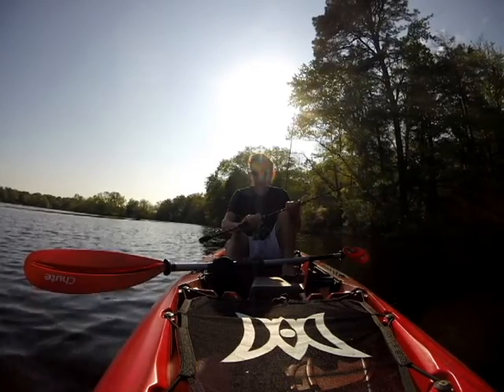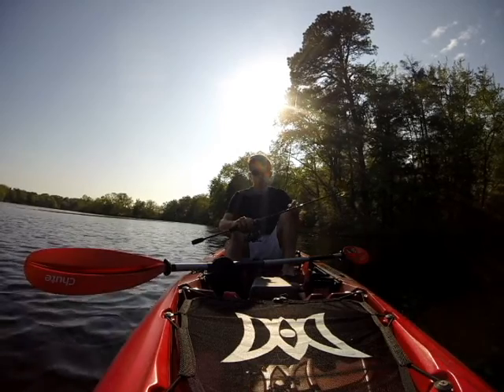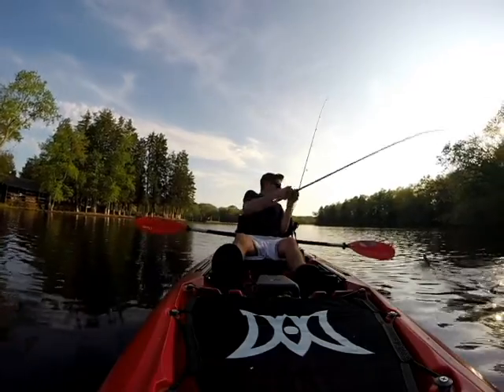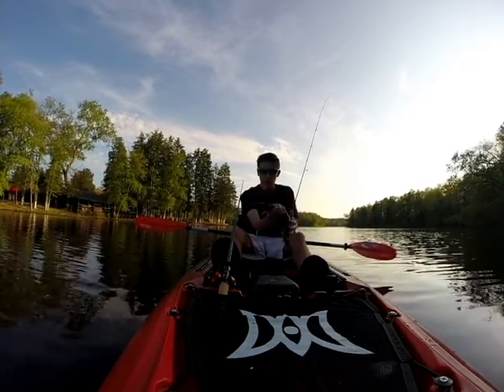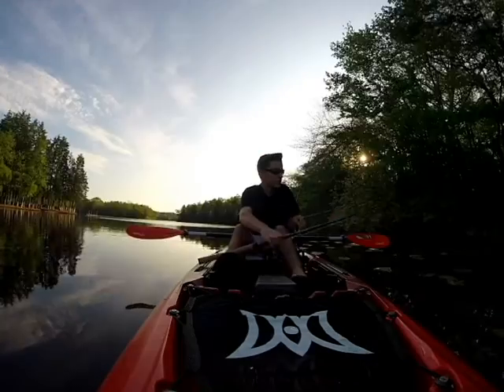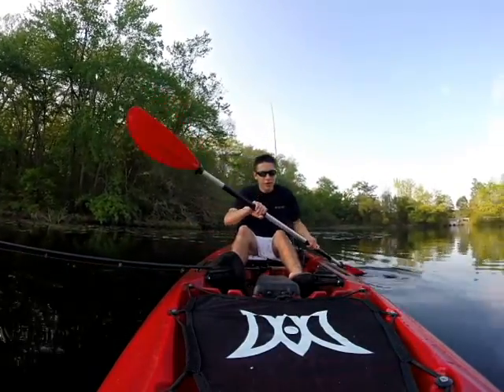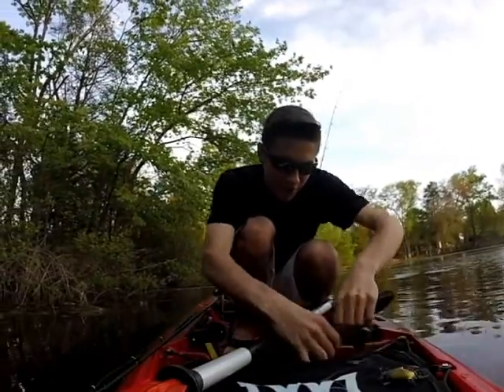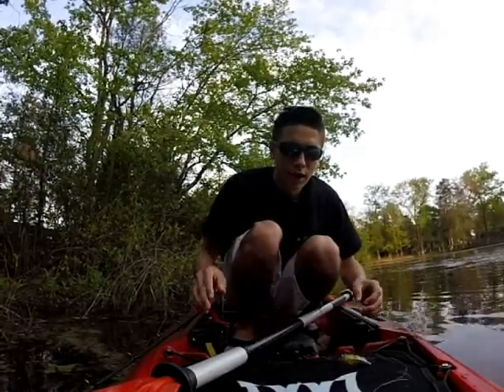Topwater Frog Fishing from the NEW KAYAK!!!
First frog fish of the year! Can't wait for summer. I might take this rod in saltwater and see how it holds up.

Check them out

The BEST rod for $30

I apologize for the poor quality video. During the editing process the footage got a little fu***d, but hopefully it doesn't happen again.